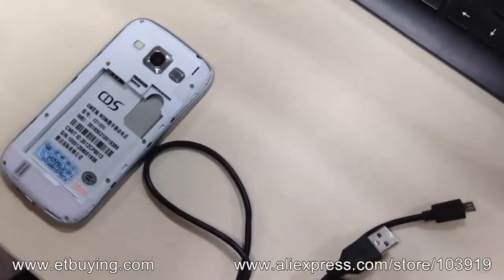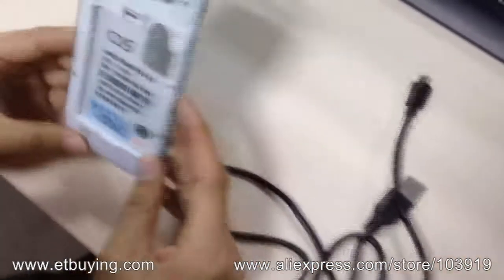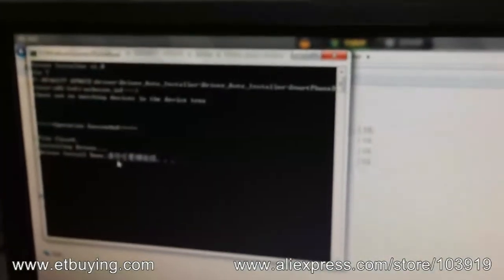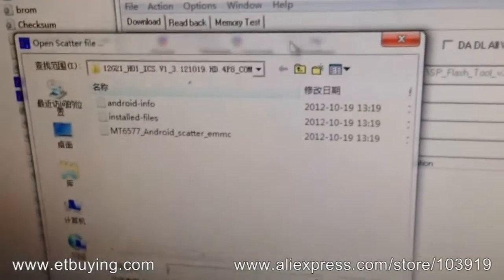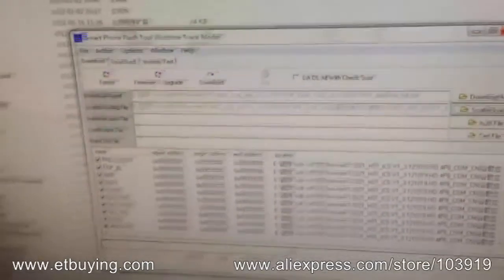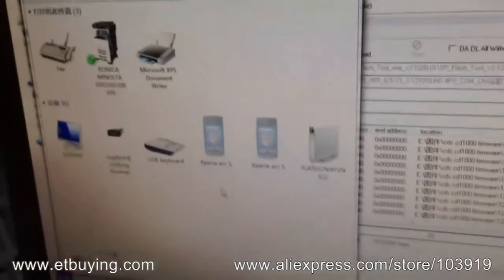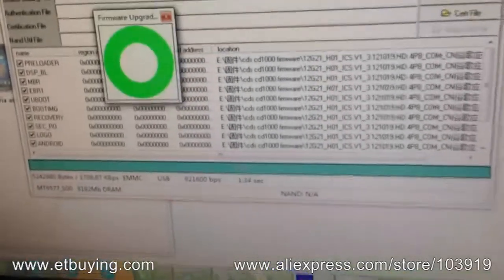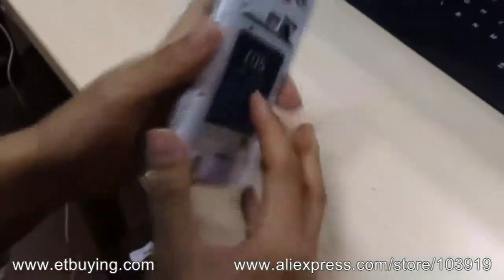CDS CD1000 Smart Cellphone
* CPU:MTK6577 1.2GHZ Dual core, run faster and stable
* Quad-band GSM 850/900/1800/1900MHZ, WCDMA 2100MHZ ,multi signal mode GSM/GPRS/EDGE/WCDMA HSPA Unlocked smart mobile phone for worldwide use.
* Dual Sim card Dual Standby ,you will not miss any incoming and outcoming call at any time and at any place.
* Google Android 4.04 OS, open resource code,free downloading applications, games and tools for Android OS phone. Operating simple and user-friendly, more suitable for new player.
* Dual Camera front 0.3mp, rear 5.0mp, online video chat, 1080p video recording
* 4.5inch IPS  Capacitive Touch screen,1280x720 pixel HD photo and video playing.
* Other Features: Bluetooth,WiFi, GPS,Multimedia...